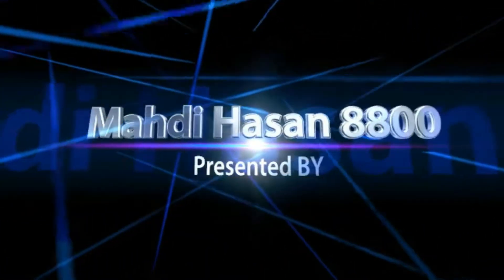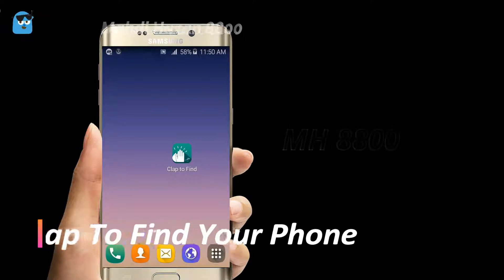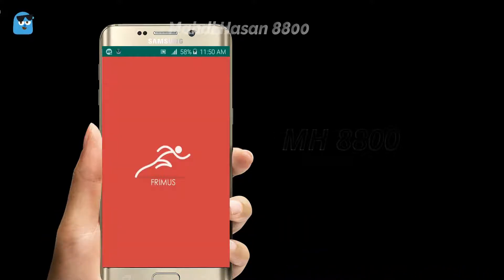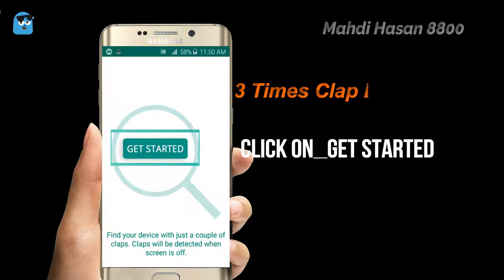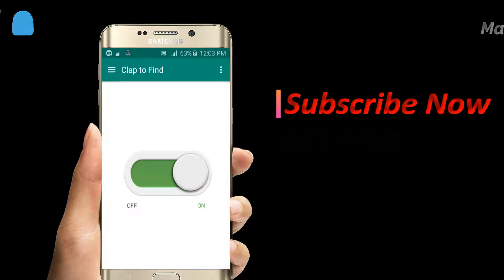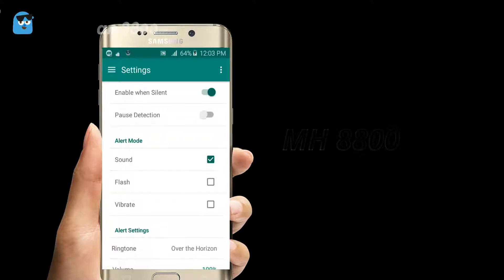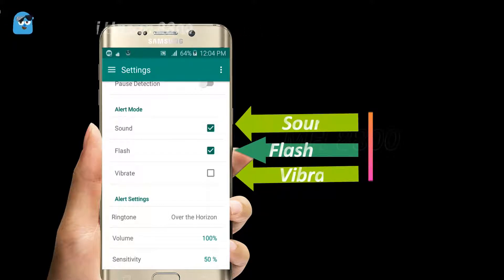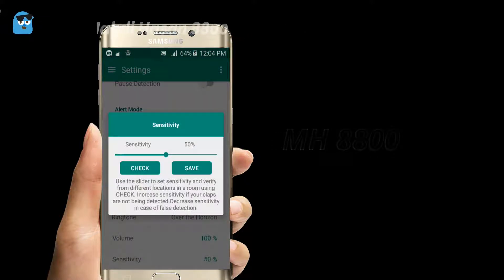হাত তালি দিলেই আপনার মোবাইল বেজে উঠবে | Clap To Find Your Phone Tricks By MH 8800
আওয়াজ দিলেই মোবাইল বেজে উঠবে । আপনার ফোন হারিয়ে ফেলেছেন, কোন সমস্যা নেই। হাত তালি দিলেই পেয়ে যাবেন ।

Features:
- Quickly clap 3 times to configure and get started
- Sound/Vibrate/Flash alert modes
- Customizable ringtone & volume
- Customizable time for which the alert plays
- Auto start app when phone is put on silent
- Pause clap detection when not needed eg: in office hours
- Auto adjusts sensitivity based on Android device
- Customizable sensitivity
- Widget for easy enabling/disabling
- Low battery usage

3.  এপ্স ছাড়া ৪x মোবাইল স্পিড বাড়ান | increase speed Your Android To 4x without any Software |

4. Free তে Unlimited কথা বলুন দিন রাত ২৪ ঘন্টা Software ছাড়া | Free unlimited Call by any Mobile

6.মোবাইল নাড়া দিলে গান চ্যাঞ্জ হয়ে যাবে | টাচ না করেই Music Change করুন, R বন্ধুদের চমকে দিন |

7. যে পাঁচটি এপস ব্যবহার করলে আপনি জেলে যেতে পারেন || Top 5 illegal Apps  in the world

9. ১ মিনিটে মাত্র ২ KB খরচ করে যে কোন ভিডিও কে বাংলা বানিয়ে ফেলুন। তাও আবার সারা জীবনের জন্য।

Copyrights
Mahdi Hasan 8800